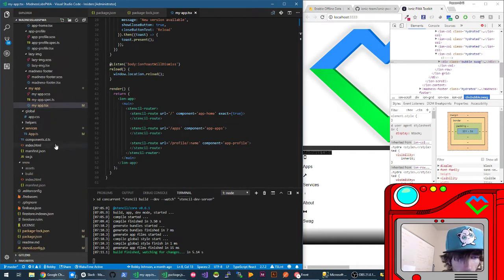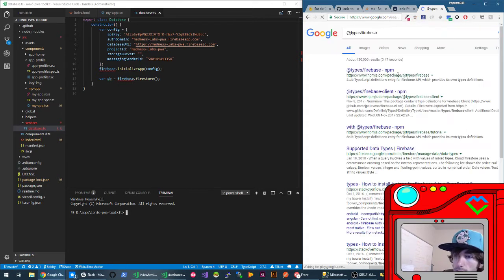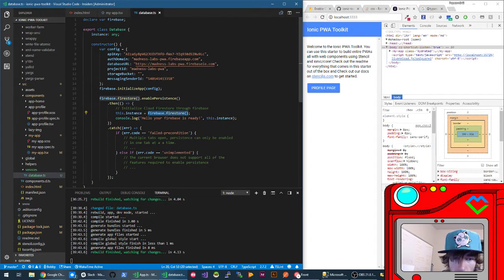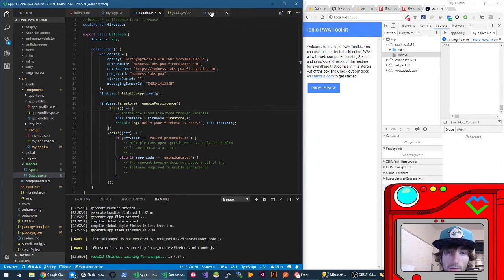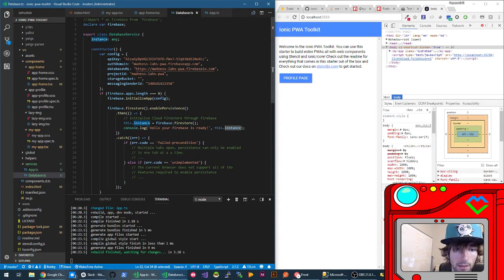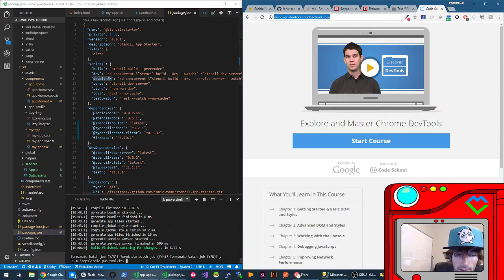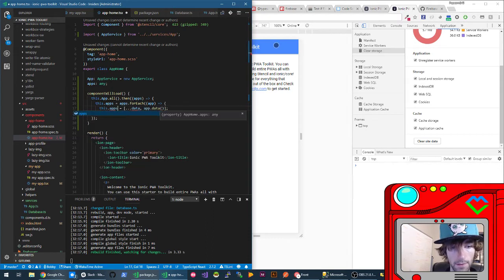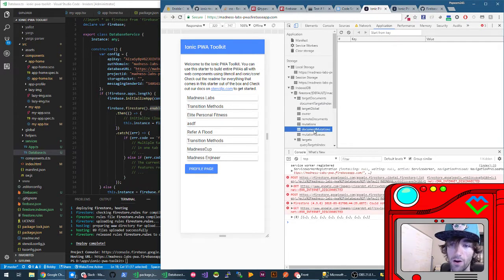Episode 6 - Offline PWA with Firestore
Web components are the next big wave in web / app development and in this live stream we are going to build our new site live to show their power.  We will be using StencilJS to help build web components, Ionic Core for UI, and good ole fashioned JavaScript.

Today we will be hooking up to Firebase in order to read and store data from our components.  We will then deploy them to Firebase so we can see them online.

If you missed the last cast on using StencilJS with Firebase / Firestore then here is the link so you can catch up:

=== RESOURCES ===
Project in the Video